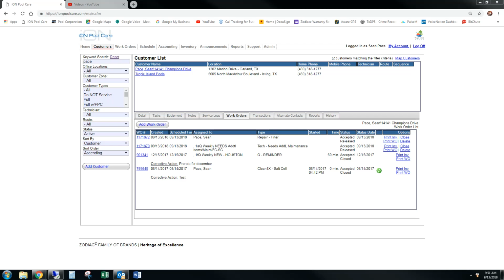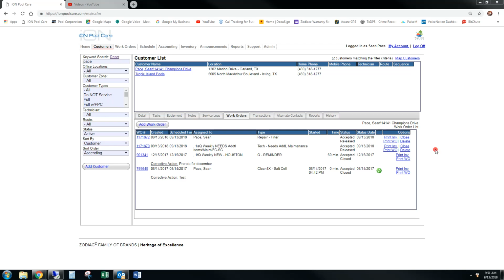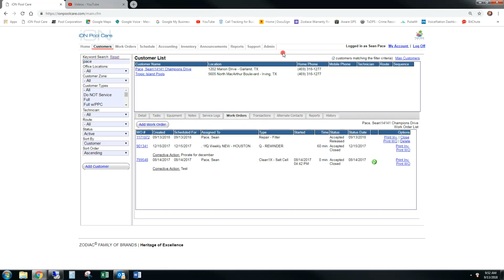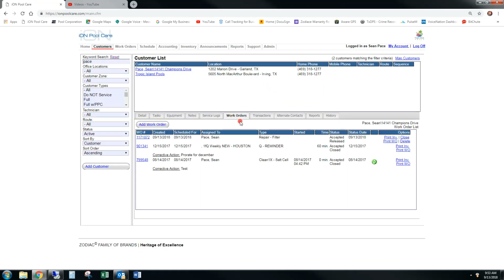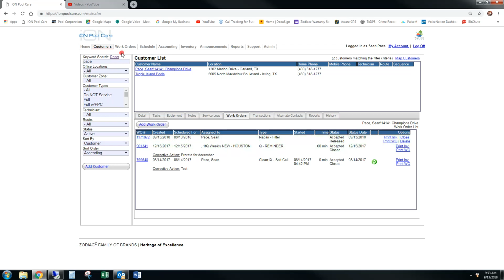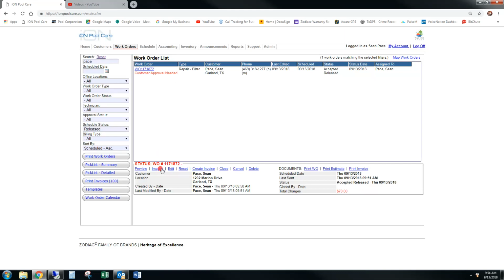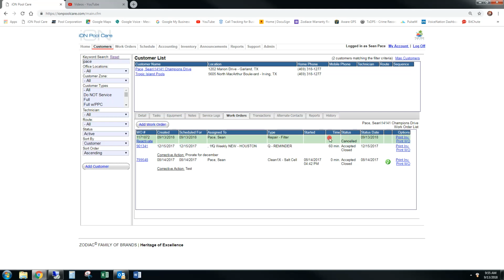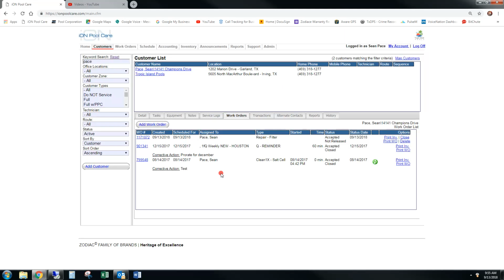Canceling and Deleting Work Orders